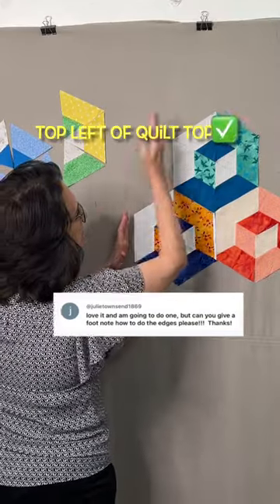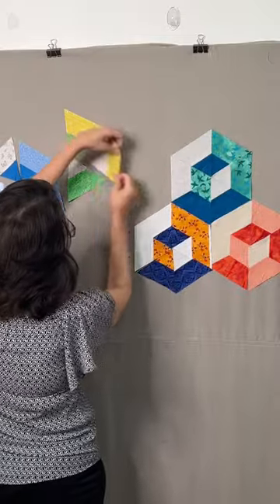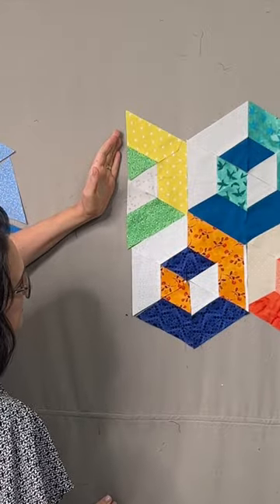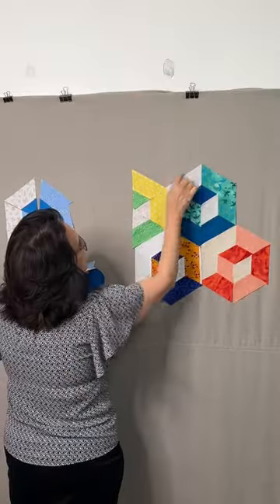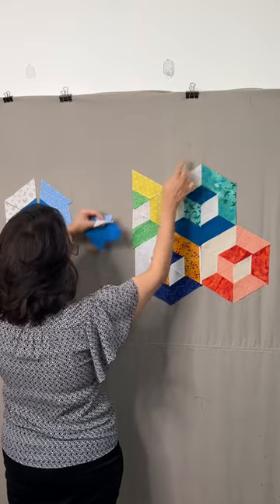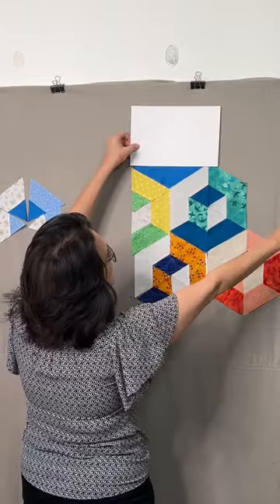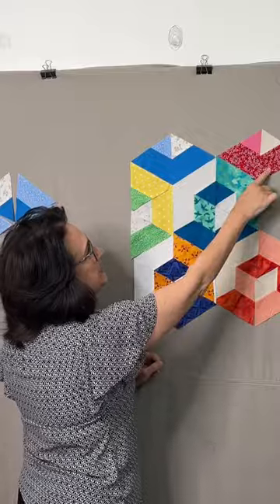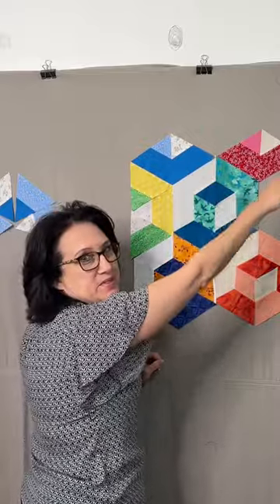🔥 ALL Quilters Want To Know ❣️￼quilting